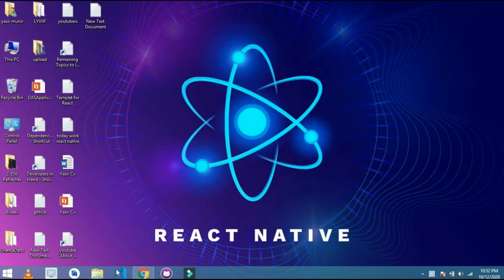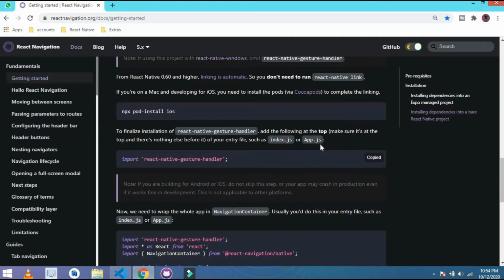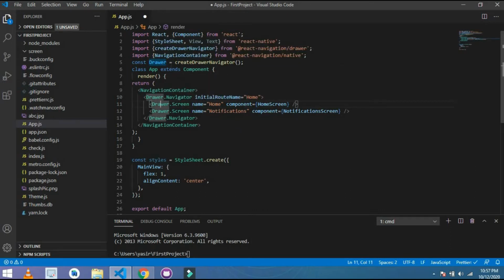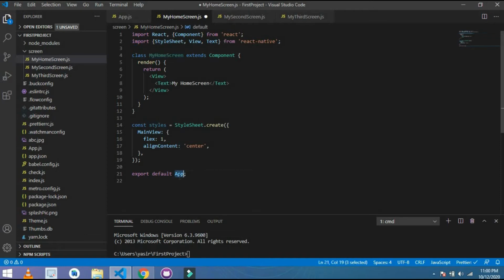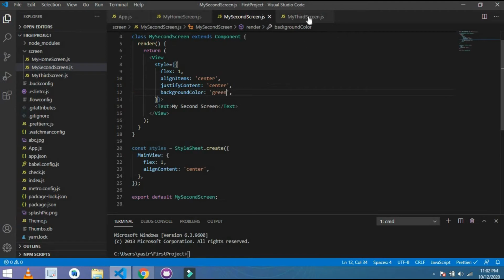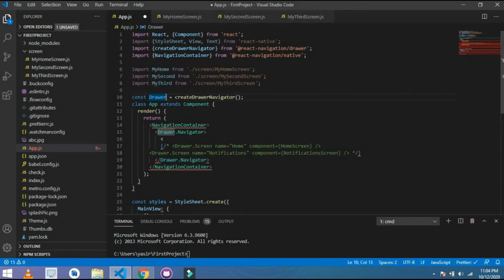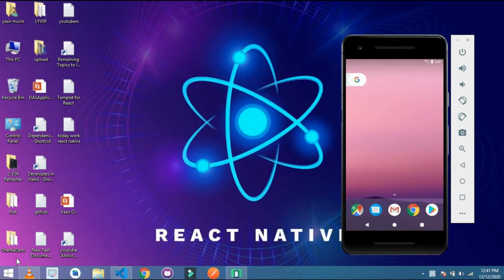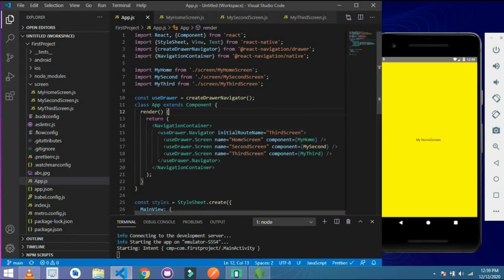Drawer Navigation in react native with a simple example| Navigation 5| 2021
This React Native Video will give you a full introduction about the installation and use ofDrawer navigation (version 5) in React Native version 0.60 to above by Tech With Yasir.
All the most basic components about react native also added in this video.
Follow along with the video and you'll know how to move between screens through Drawer in react native.

Move_between_screens_in_react native